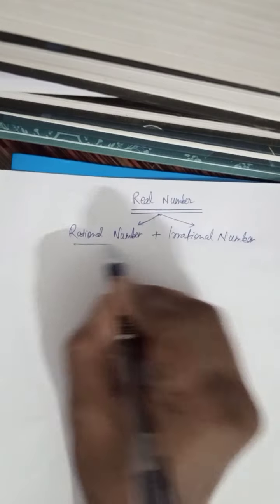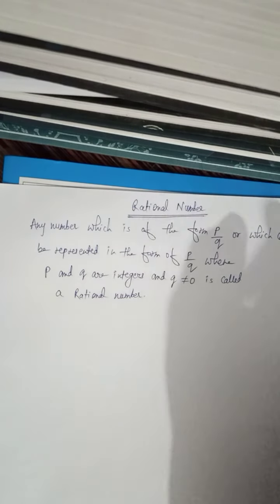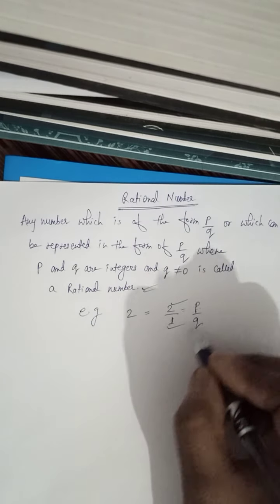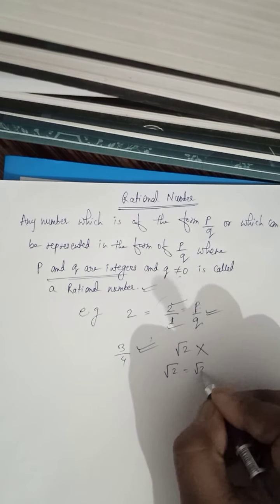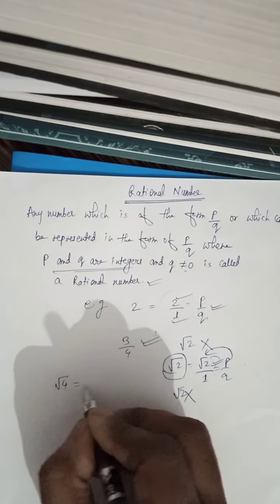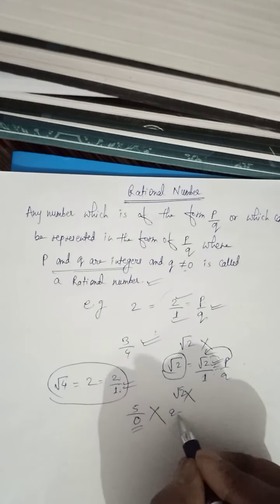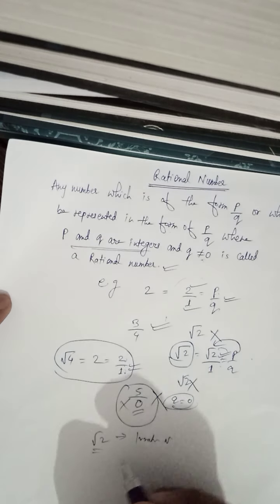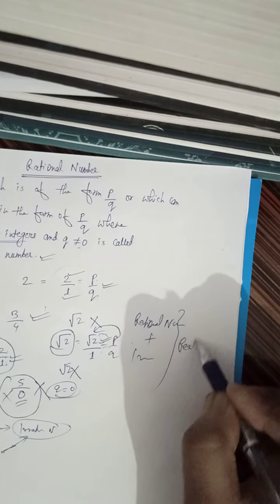1. Class X( NCERT chapter1) : What is Real Number, Rational Number and Irrational Number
Real numbers consists of Rational and irrational numbers.
Class X , Chapter 1, NCERT Book